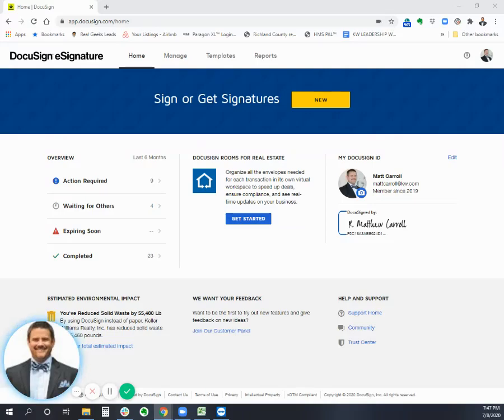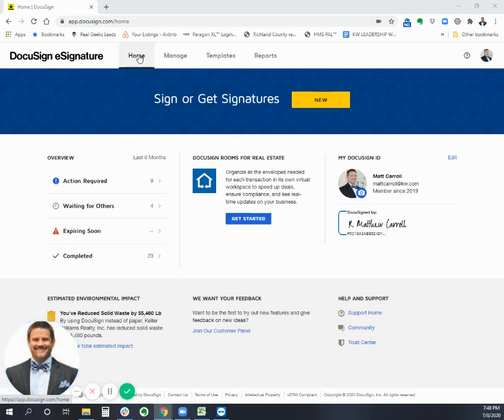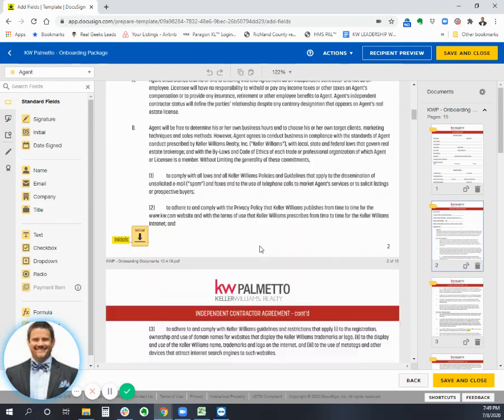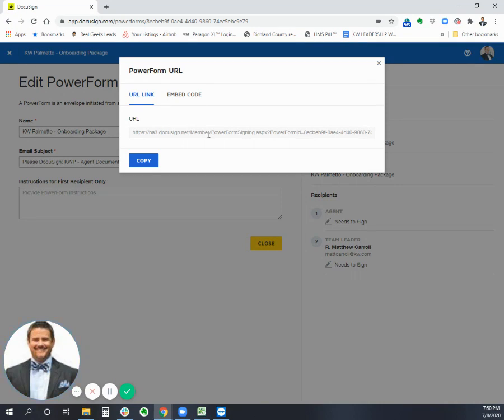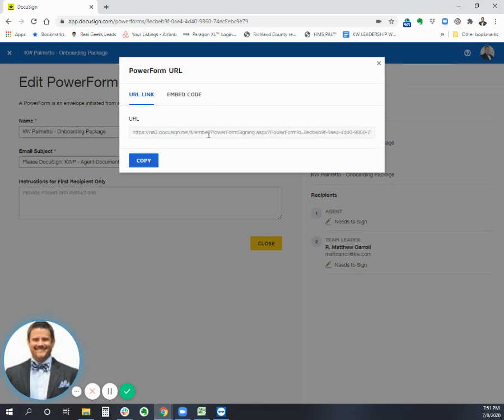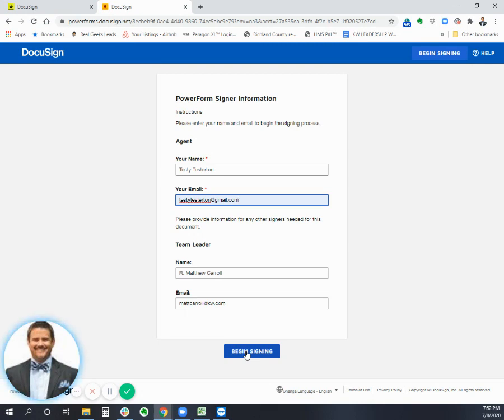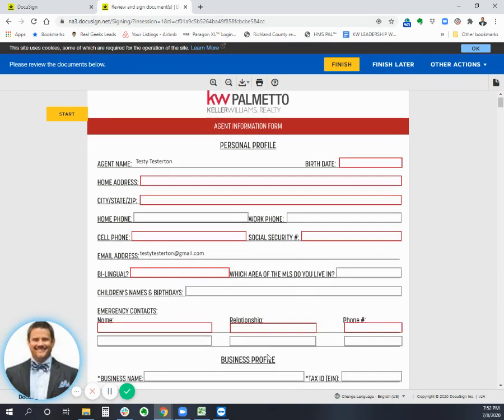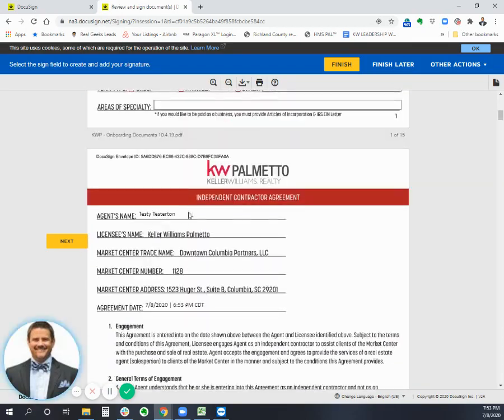Docusign Powerforms for onboarding!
Are you using Docusign templates to email to agents to fill out and sign to onboard? Are they not calling you to fill them out and filling them out incorrectly, or just not responding? Are you having trouble getting them the documents in a timely way?   This will change your life! Take an extra minute one time and save all kinds of time in the future!